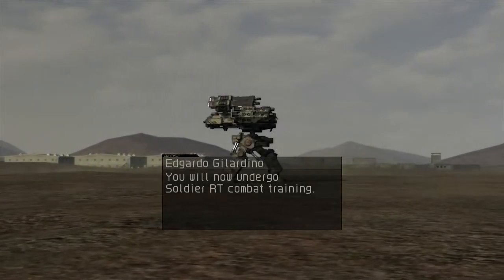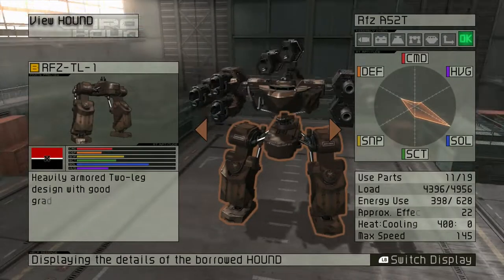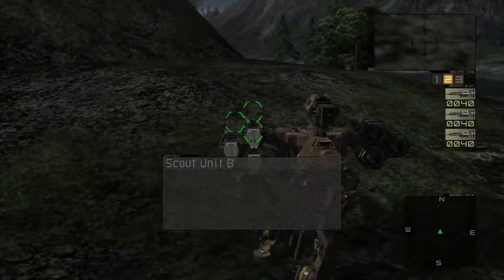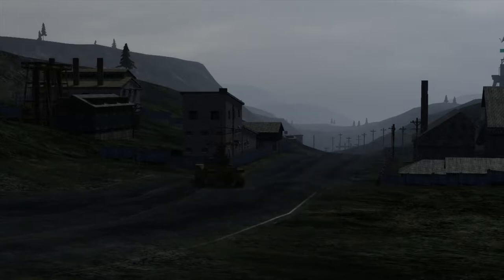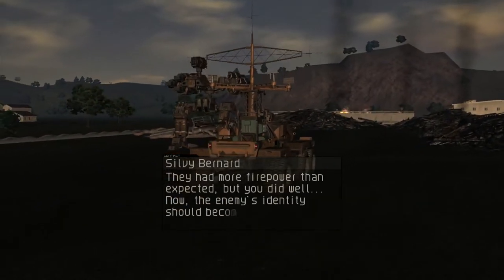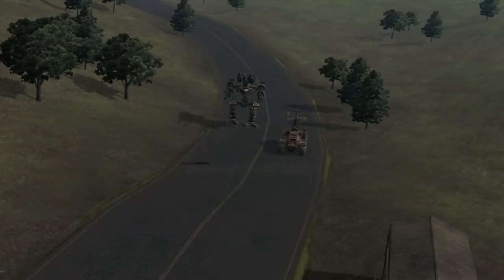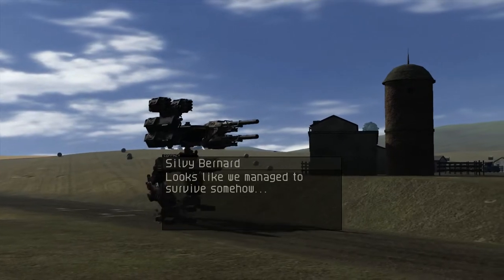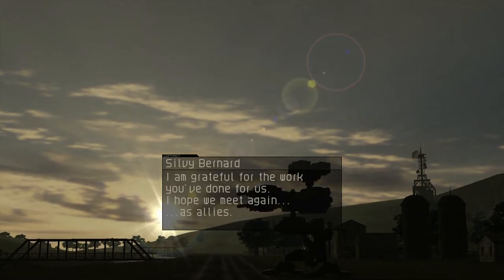Siphon Plays Chromehounds Episode 2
Episode 2 of my Chromehounds lets play.